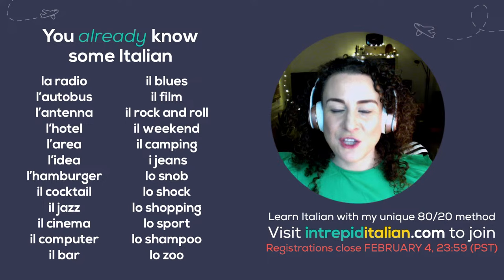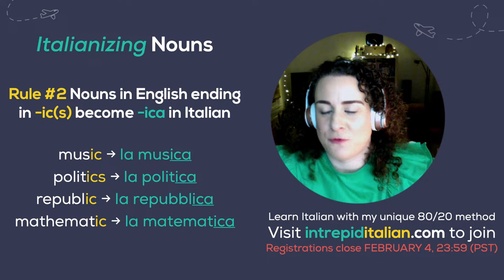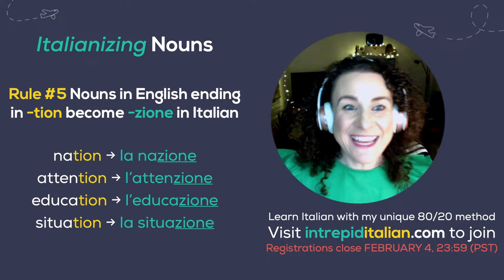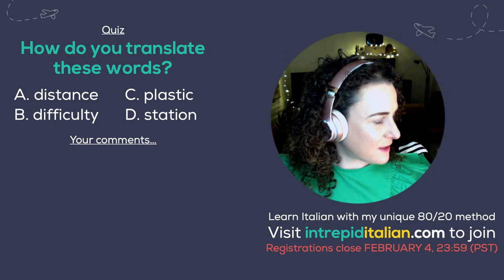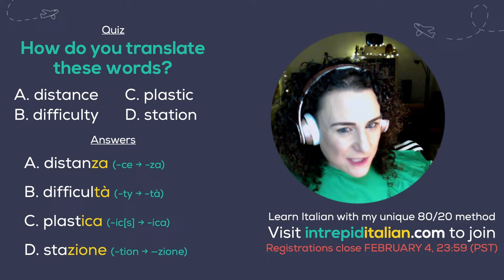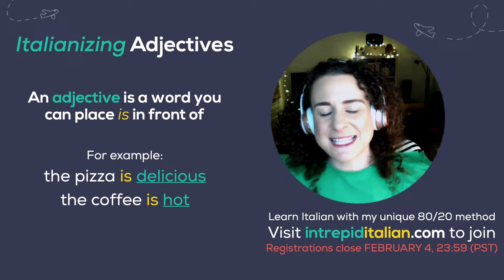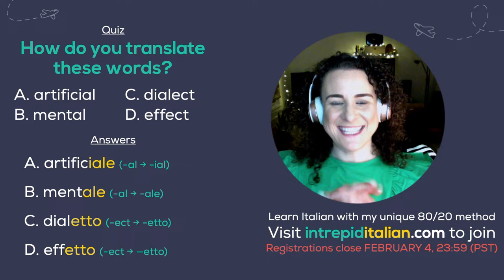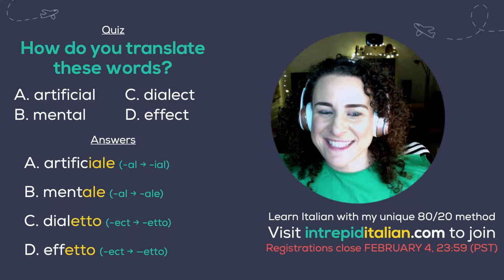🔴LIVE MASTERCLASS: 7 Hacks To Learn Italian Vocabulary FASTER + Q&A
✅ Learn Italian with my unique 80/20 method.
🔥HURRY! Offer expires and registrations close February 4 at 23:59 PST! I’m running a special JANUARY OFFER - it ends soon!
🇮🇹Not sure what your level is?

🇮🇹 Do you want to connect with your Italian relatives and have meaningful conversations?
🇮🇹 Do you want to apply for Italian citizenship but need to pass an Italian language test?
🇮🇹 Do you want to move to Italy or retire in the hills of Tuscany or a quiet seaside village in Sicily?
🇮🇹 Do you want study in Italy or start your career in one of the major cities like Milan or Rome?
🇮🇹 Imagine how amazing it will feel when you can finally speak Italian and feel like one of the locals!

✅ To make your dreams a reality, you’ll need to reach a B1 level Italian. In fact, completing a B1 language test is now a requirement to obtain Italian citizenship and apply for university because it’s considered the level where you’re able to confidently communicate and express yourself.
Don’t let another year go by.

✏️Learn Italian the fun an efficient way with my unique 80/20 method.
🇮🇹 Registrations are now open to join Intrepid Italian.

To celebrate this very special event, I’m running a limited offer.

🚀 Intrepid Italian Bundle - Get ALL 3 Intrepid Italian courses for the price of 2.

🎁 2 BONUS GIFTS 🎁
1. When you purchase the Intrepid Italian bundle you’ll also get my NEW course Intrepid Italian for Confident Conversations absolutely FREE!
2. Get a Free 12-month Mondly subscription - my favourite language learning app!

💚Hurry! Registrations close February 4.
🤍Want to know more? Ready to join? for more details☝️

✏️For daily lessons and tips follow @intrepiditalian 🇮🇹